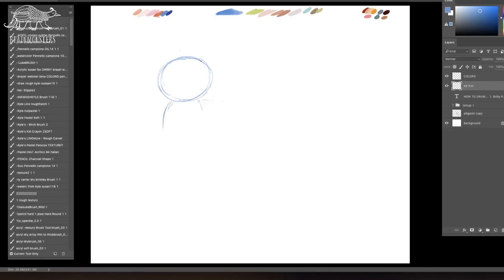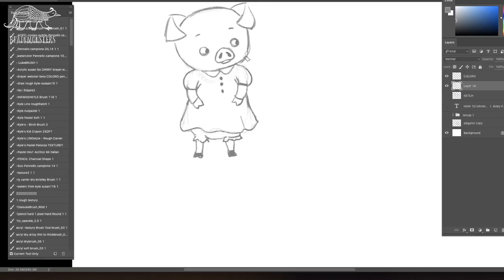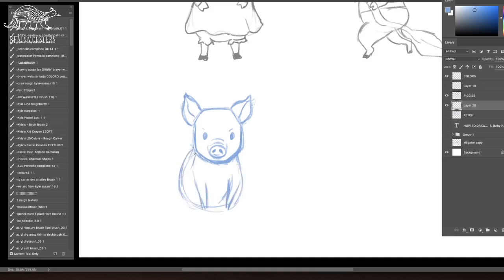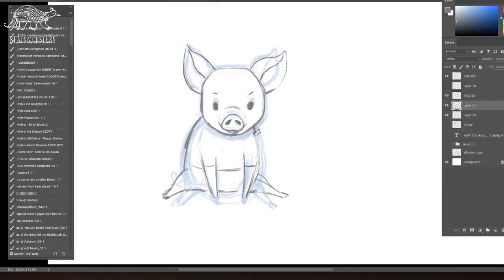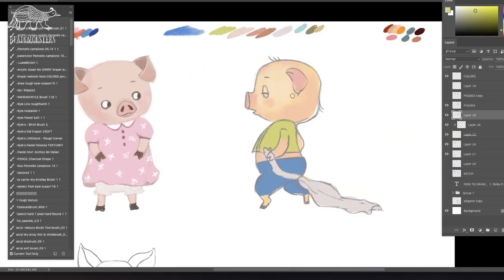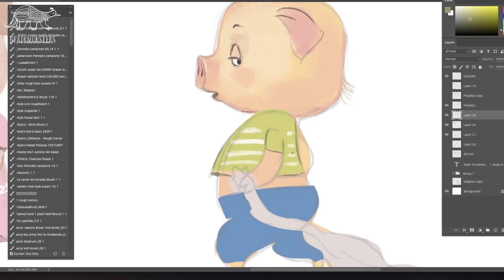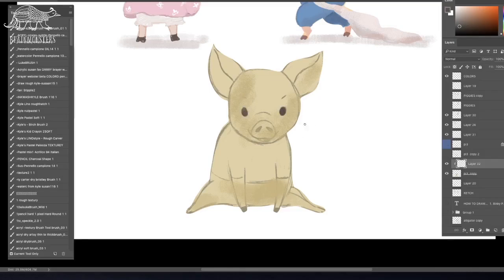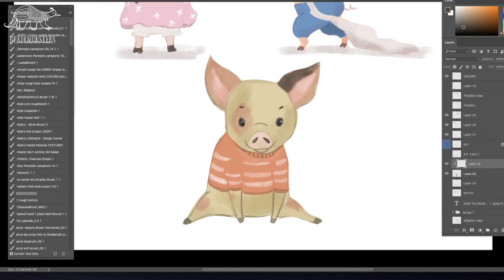How to Draw Baby Pigs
How to draw baby pigs, art tutorial to create children's book illustrations by Susan Szecsi illustrator.